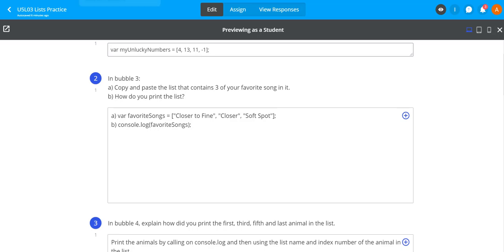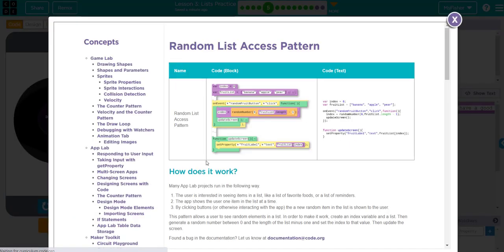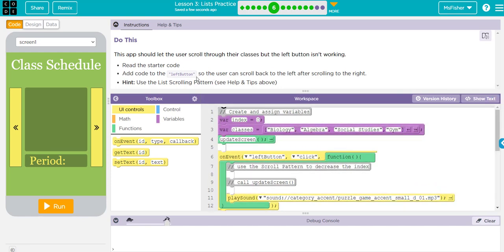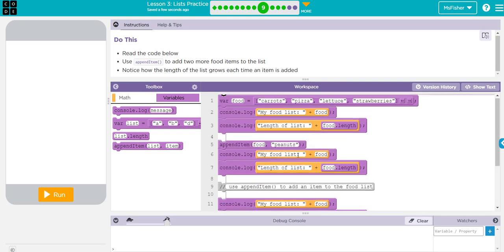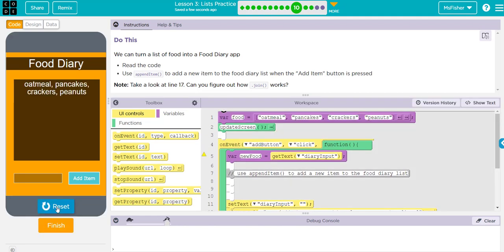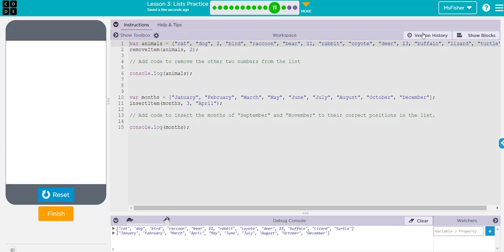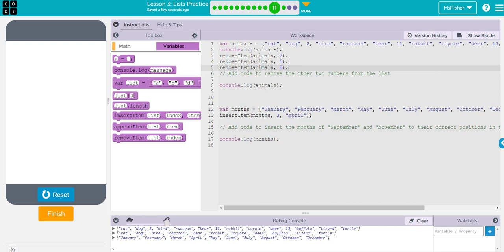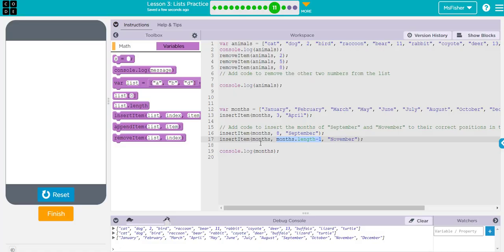Code.org U5L03 Lists Practice tutorial video